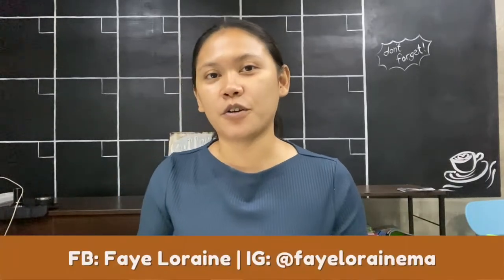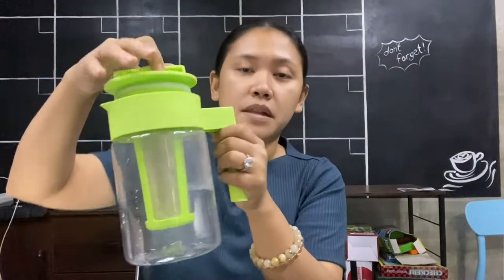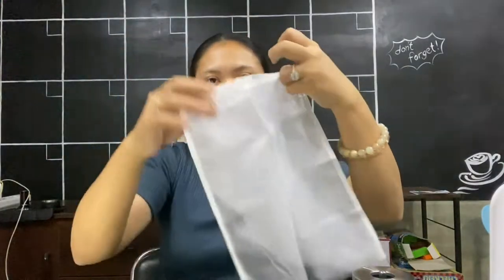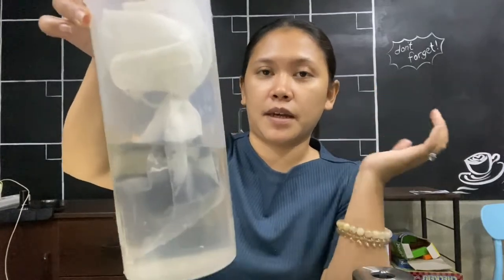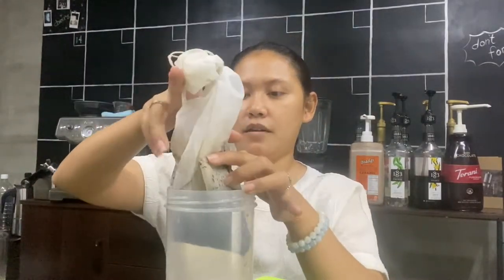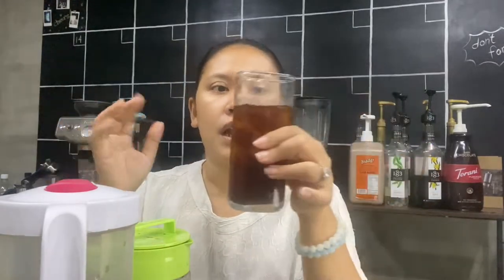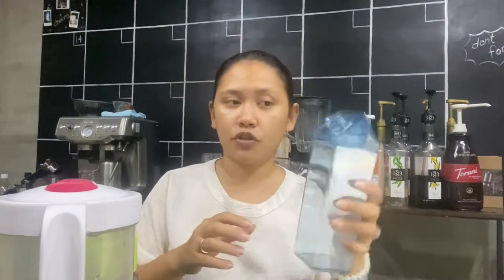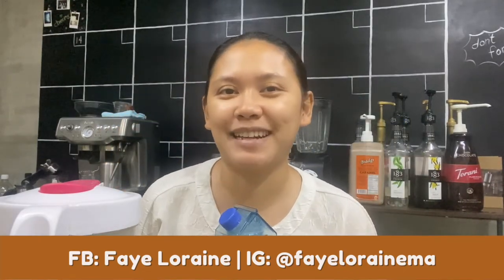Easy Cold Brew at Home: Step by Step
Got a requested video? Let me now in the comments!